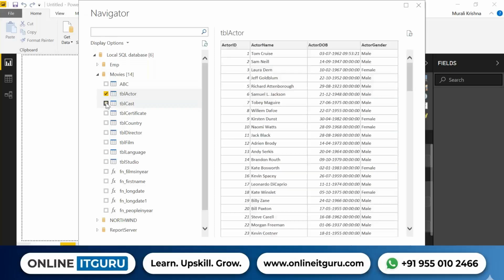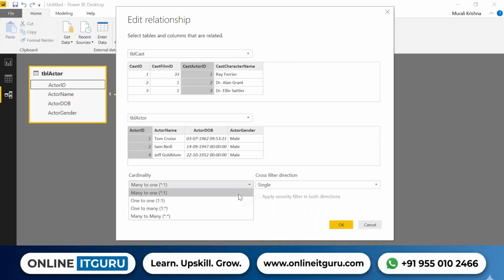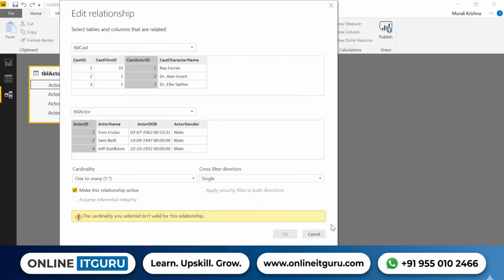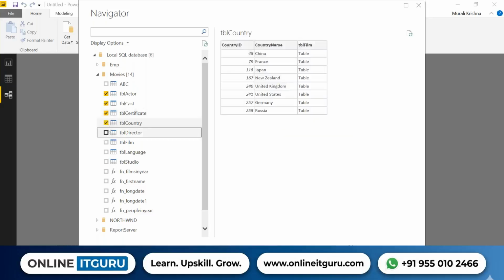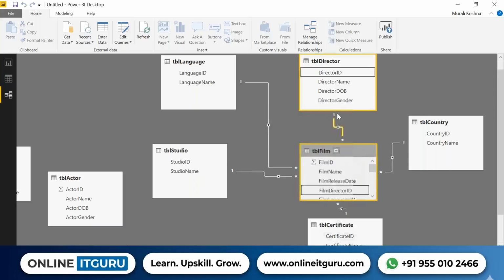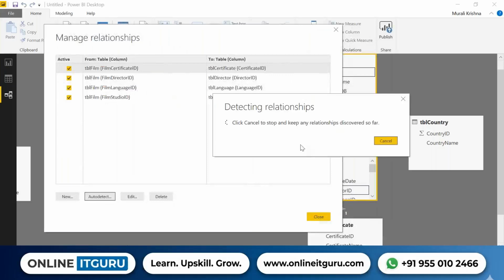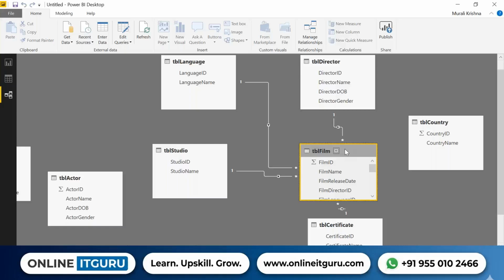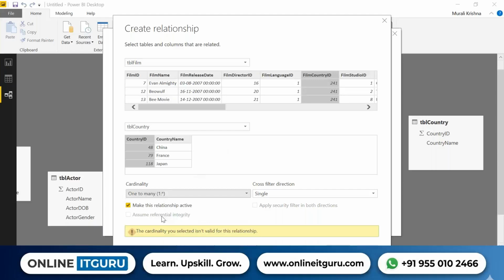Power BI Basics 2026 | Data Modeling & Table Relationships | Live Workflow Examples | OnlineITGuru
🏆 Certifications We Support:
• Tableau Certification
• Salesforce Certifications
• Workday Certification Guidance
• SAP Certifications